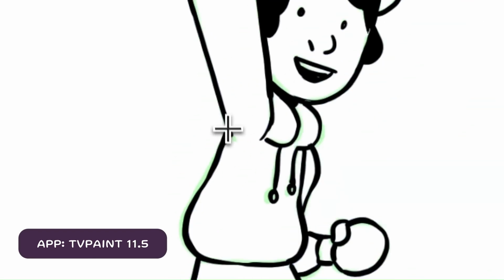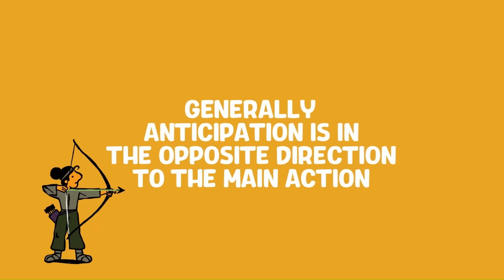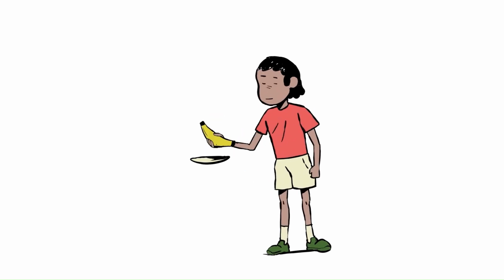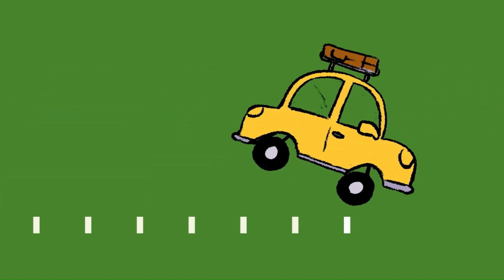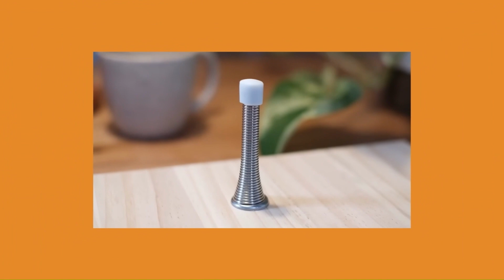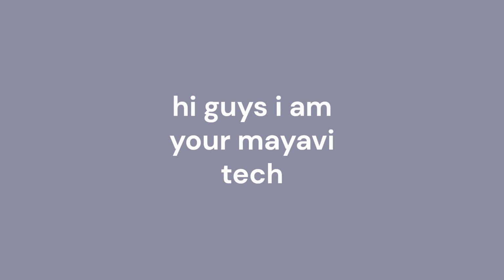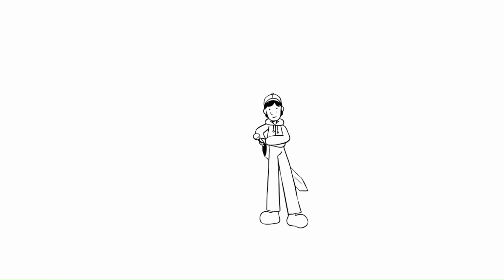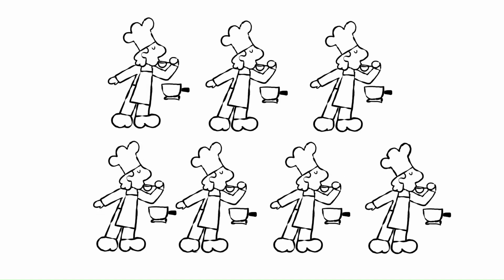"Level Up Your Animations with These Easy Tricks!" if you like the vedio please subscribe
if you watch it you have a good future in animation this is your mayavi tech